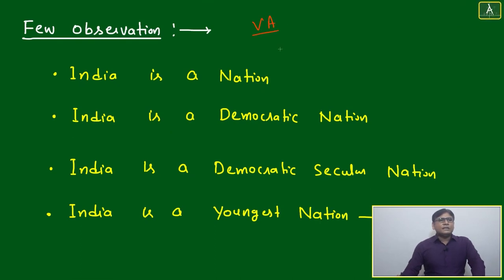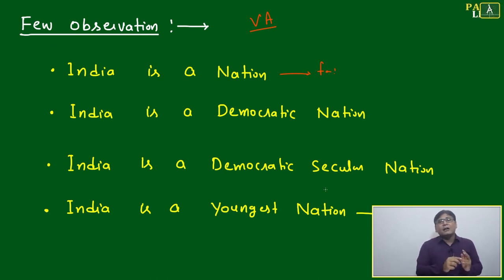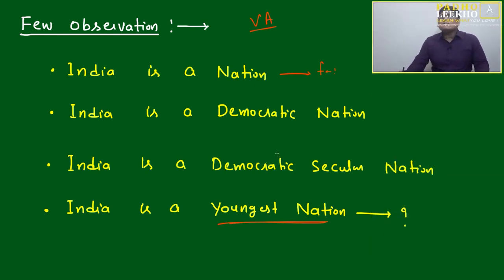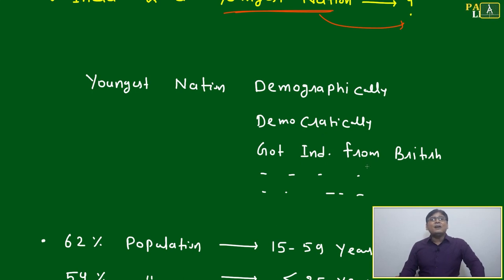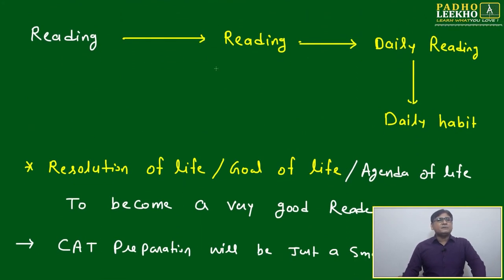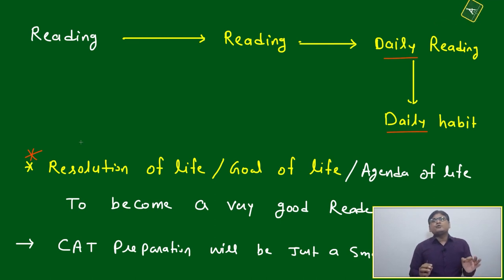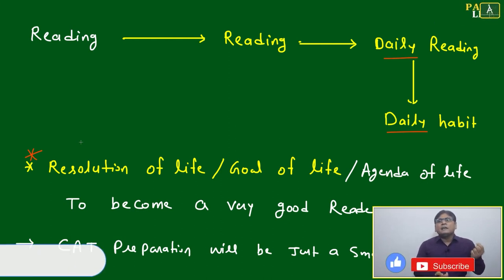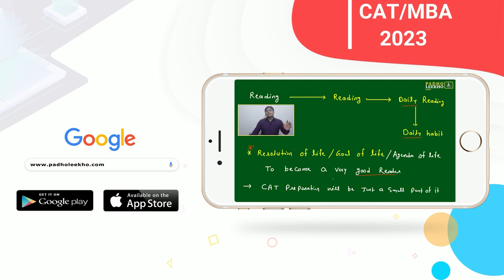OBSERVATION DURING READING || CAT 2023 || KUNDAN KUMAR || BEST CAT/MBA ONLINE PREP